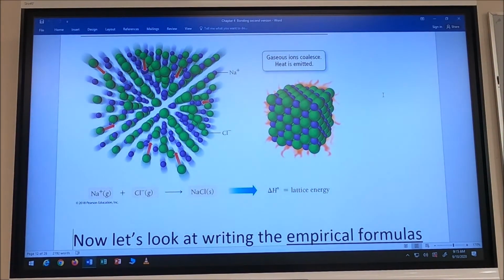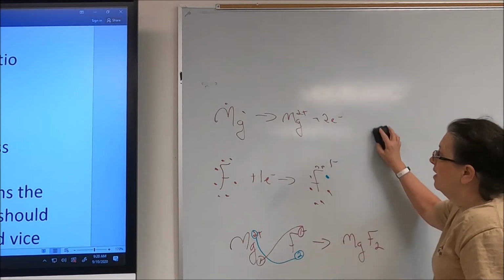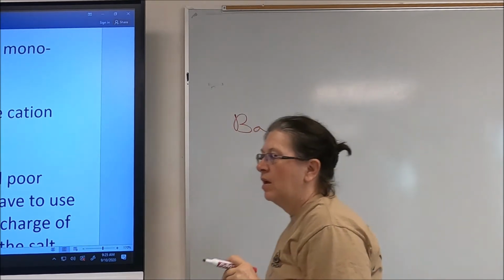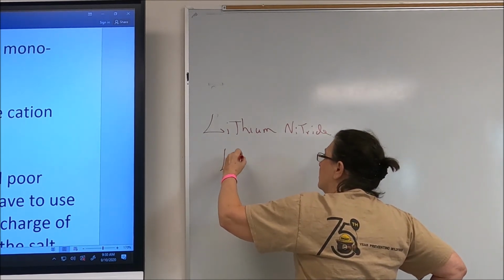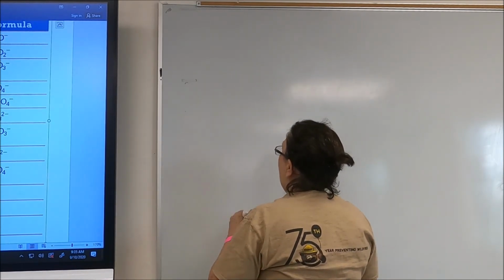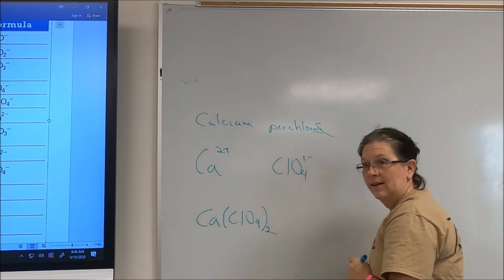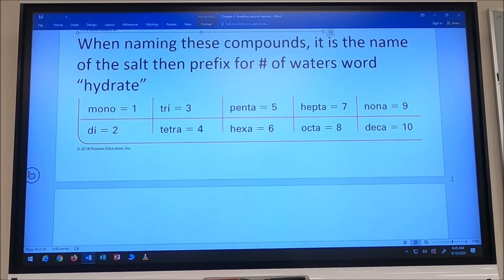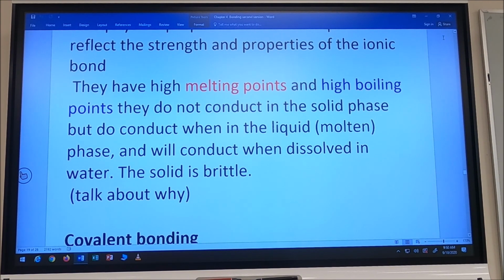chm111 ch4 part 3